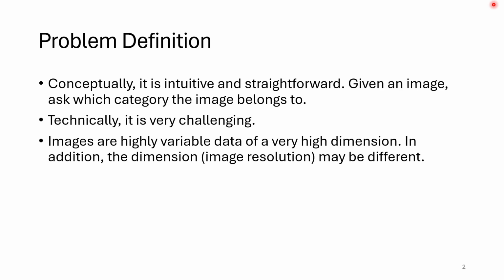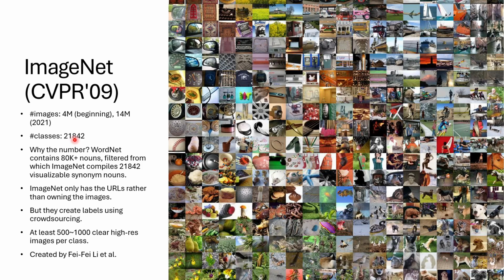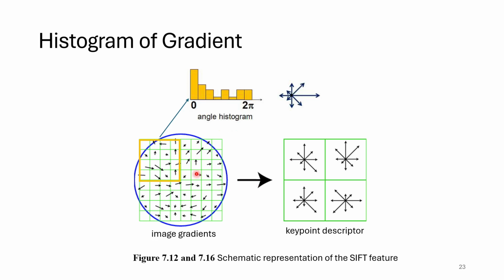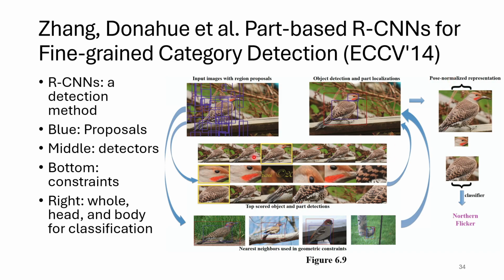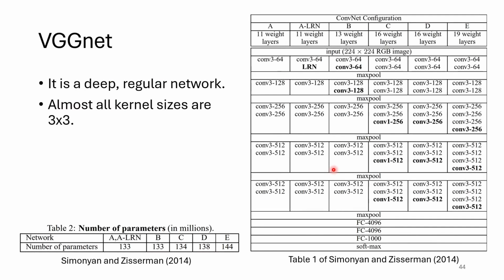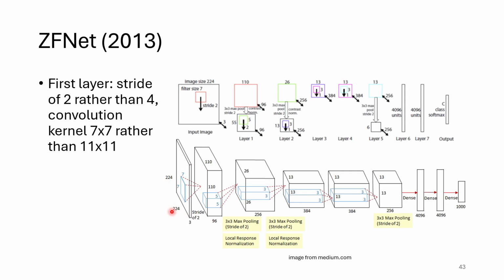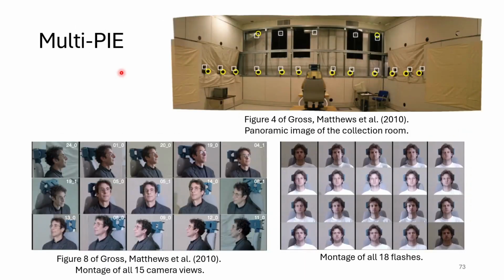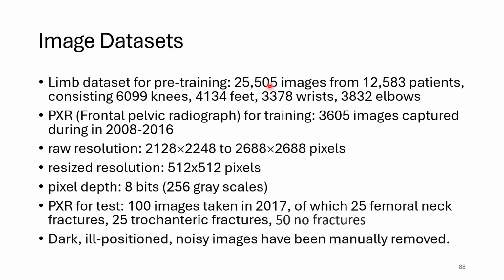CGU SIT CV Lecture2 Image Classification